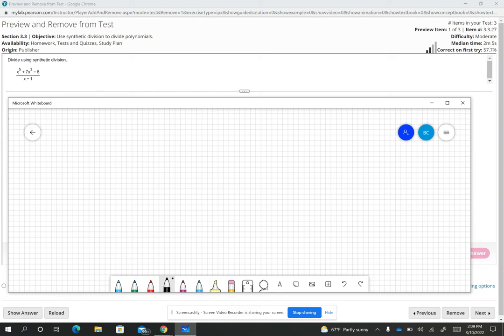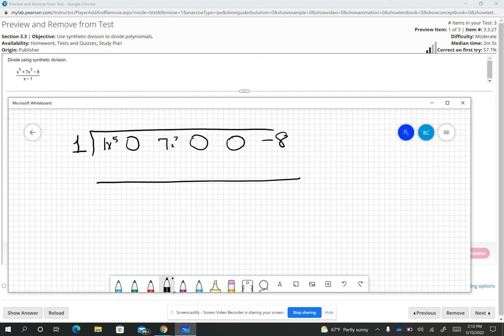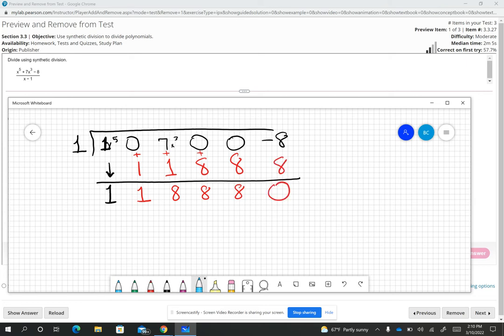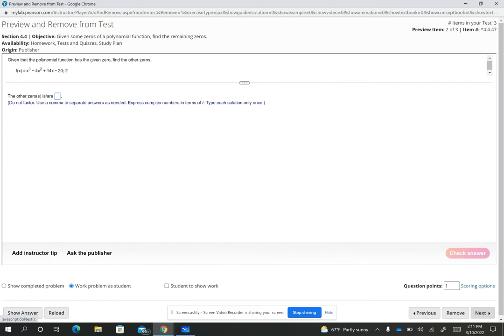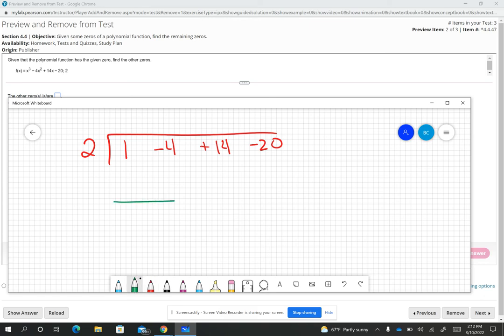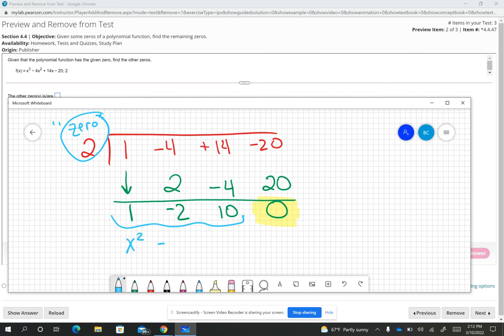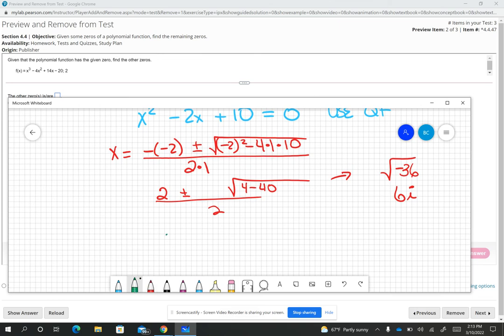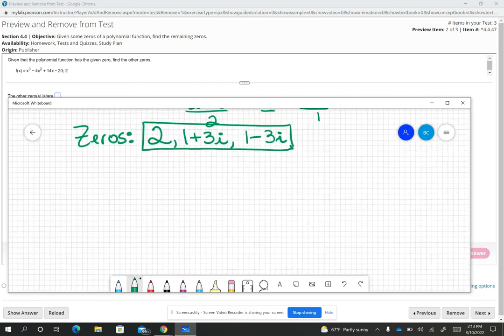In class Quiz review 1/2